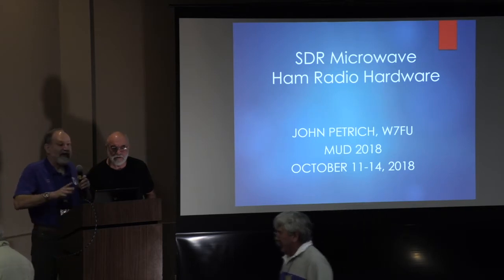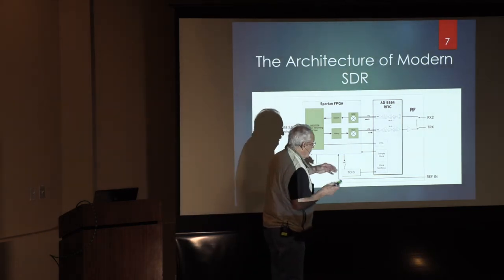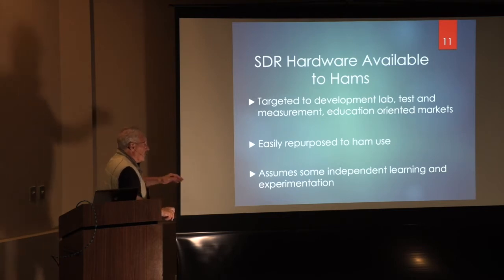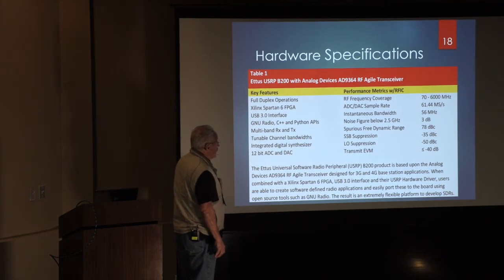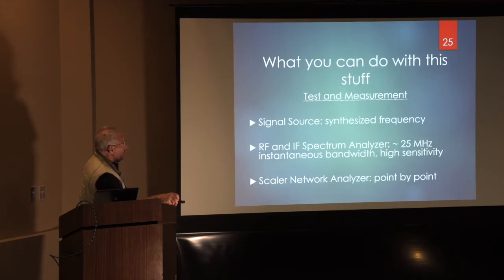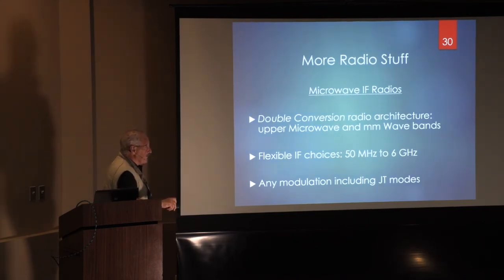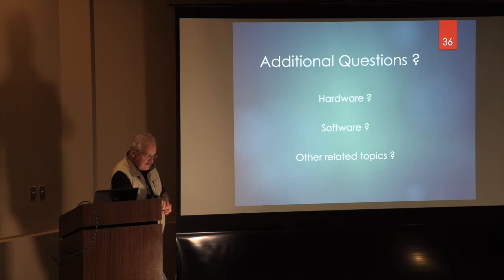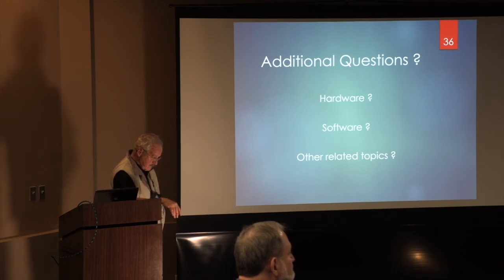John Petrich, W7FU - SDR Microwave Ham Radio Hardware